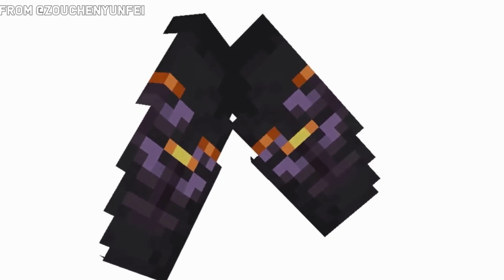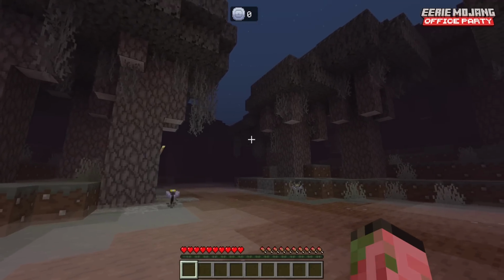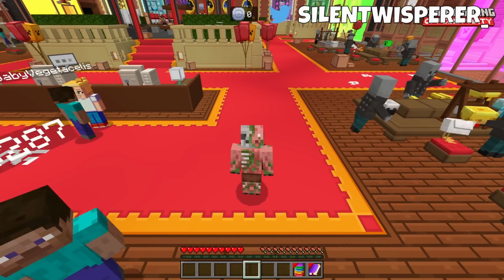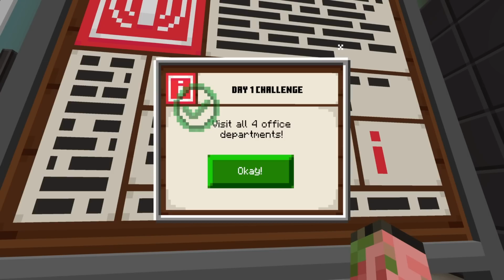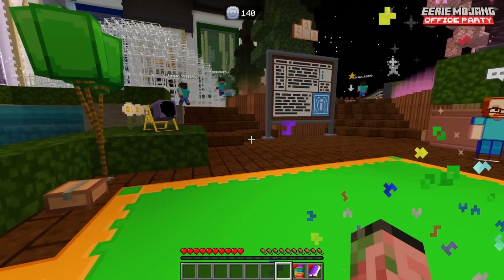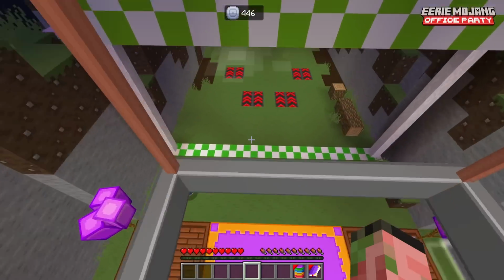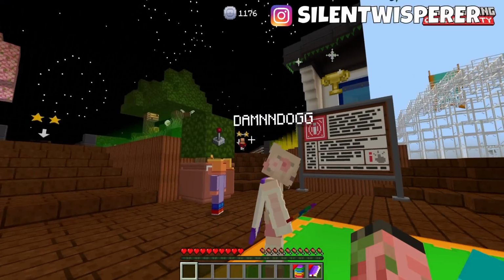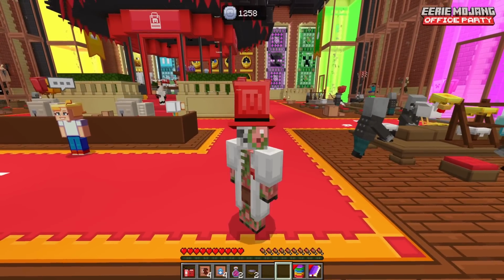LEAKED! How To Unlock The NEW EYEBLOSSOM CAPE For Minecraft! Eerie Event Daily Challenge Tutorial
Minecraft just released a BRAND NEW CAPE for Minecraft Bedrock and Java Edition! The Eyeblossom cape is here, and i show you EVERYTHING you need to know to unlock it!

Nodecraft allows you to host 30+ games per server, and swap between them seamlessly! Nodecraft servers are extremely easy to setup, and they have amazing customer support! Joining Nodecraft also supports the channel!

0:00 NEW CAPE OUT NOW!
1:16 Joining the server
2:20 Daily challenges!
3:35 Day 1 challenge!
4:20 Day 2 challenge!
6:24 Day 3 challenge!
6:54 Day 4 challenge!
7:46 Day 5 challenge!
8:41 Unlocking the cape!